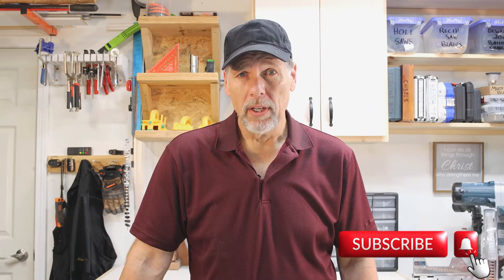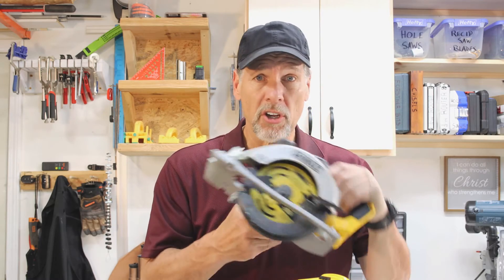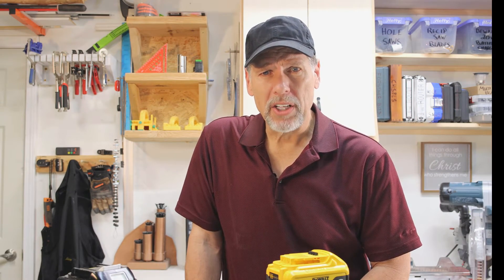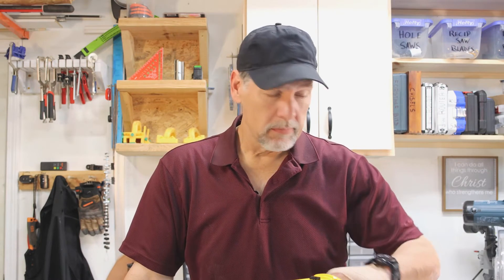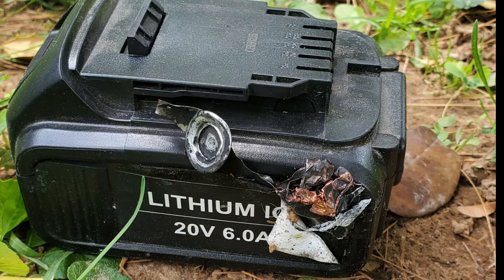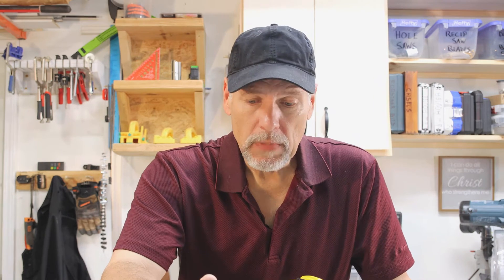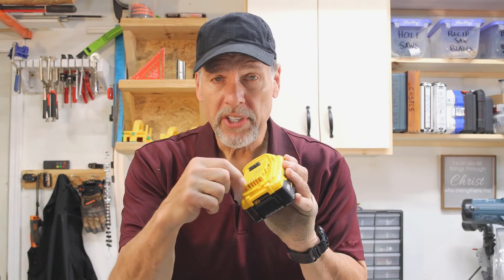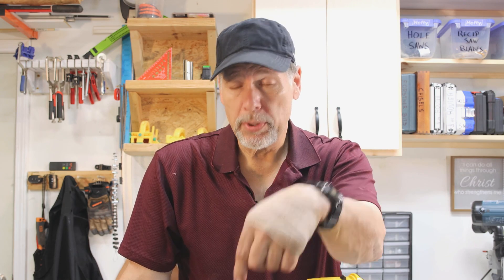MUST WATCH! Explosion Warning: The Hidden Dangers of Cheap Lithium Batteries - A Real Incident!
In this video, we discuss a serious incident involving a cheap lithium battery that exploded. This is a cautionary description of the potential dangers of opting for low-cost batteries over quality major brand ones.
We'll explore possible causes of lithium battery explosions and provide tips on how to avoid such incidents. Remember, safety should always be your top priority when dealing with electronics.

  Portable Tool Battery Hard Carrying Case:

 DEWALT 20V MAX Cordless Impact Driver Kit:

 Dewalt DCF840D1 20V MAX Cordless Impact Driver Kit:

 DEWALT 20V MAX Battery Charging Kit:

 DEWALT 20V MAX XR Cordless Drill / Driver Kit:

  DEWALT 20V MAX Circular Saw, 6-1/2-Inch Blade:

  Dewalt DCD1623B 20V MAX Cordless Magnetic Drill Press: